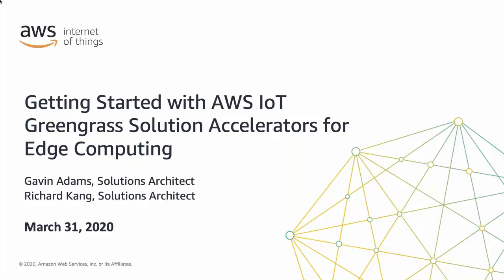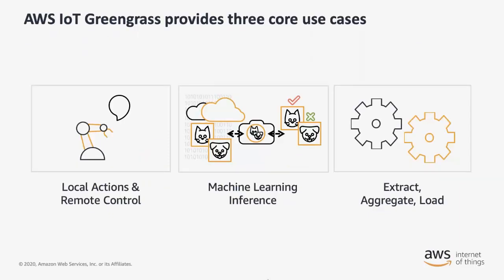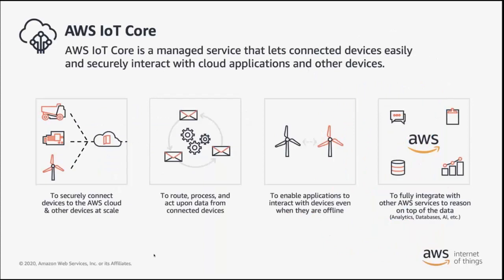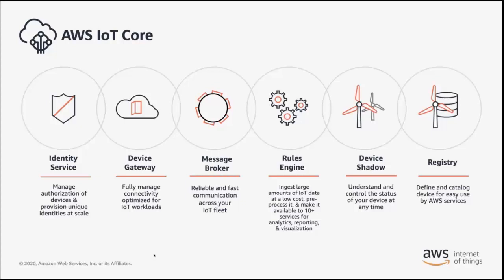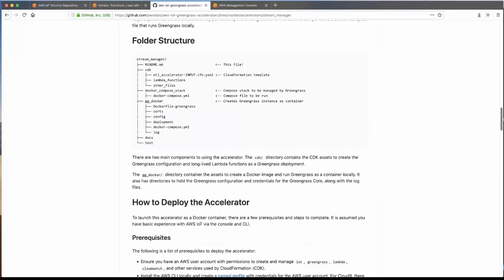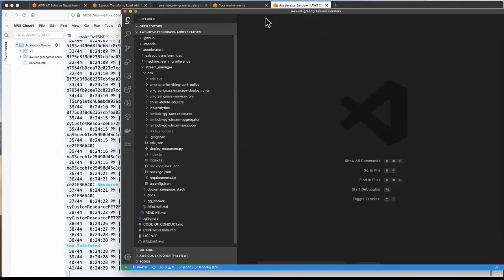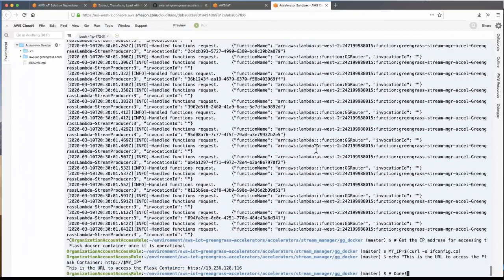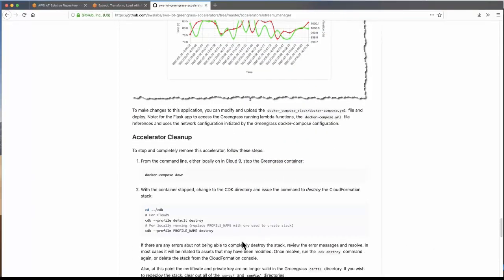Getting Started with AWS IoT Greengrass Solution Accelerators for Edge Computing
Building a successful IoT solution depends on the tens of billions of devices that sit at the edge, in our homes and offices, in factories and oil fields and agricultural fields, in planes and ships, and automobiles – everywhere. With AWS IoT services, you can harness the data generated by your IoT edge devices and enable them to act intelligently. Solution Accelerators can help you build solutions for industrial, consumer, and commercial use cases using AWS IoT Greengrass. In this webinar, learn how you can use AWS IoT Greengrass Solution Accelerators to bring cloud connectivity and intelligence to the IoT edge.

Learning Objectives:
*Learn how to use AWS IoT Device Software to connect your IoT devices and operate them at the edge
*Understand what solutions are available to help you get to quickly market and build solutions for industrial, consumer, and commercial use cases
*Discover how you can quickly get started with AWS IoT Greengrass Solution Accelerators